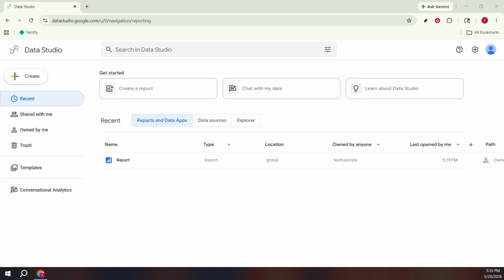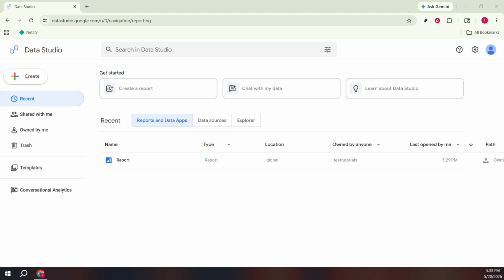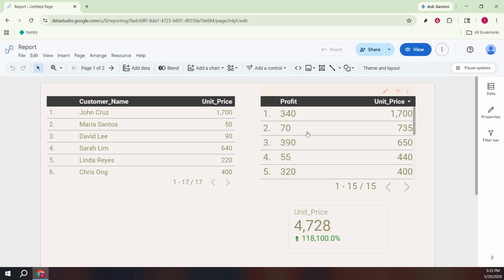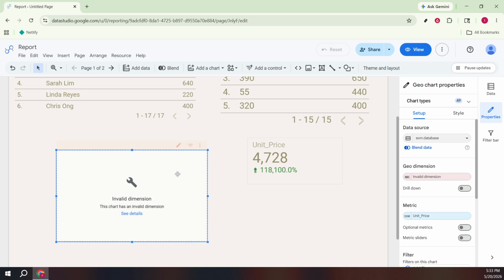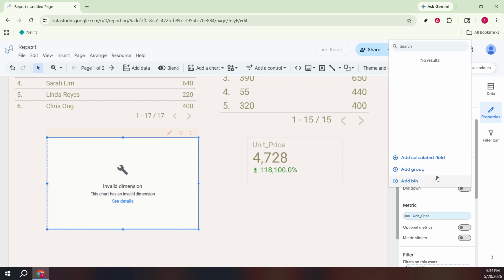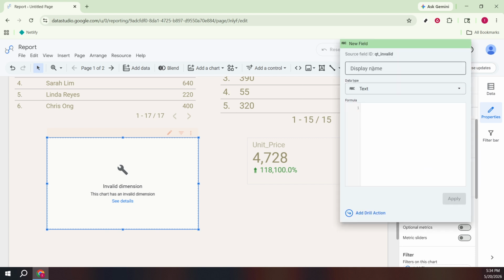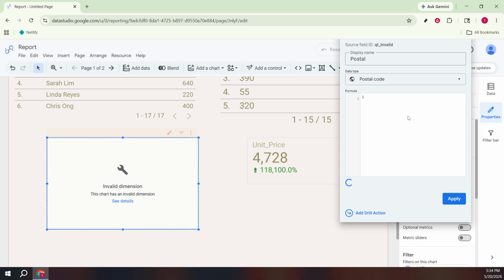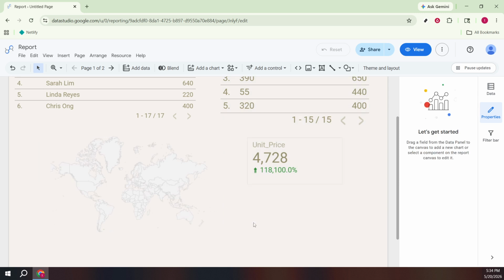How To Create A Geo Map Chart In Google Looker Studio [2026 Guide]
How To Create A Geo Map Chart In Google Looker Studio